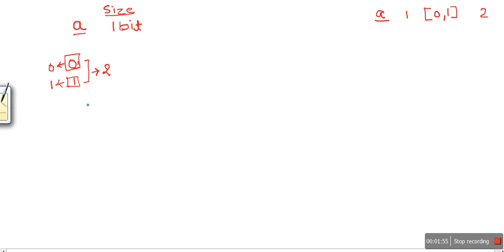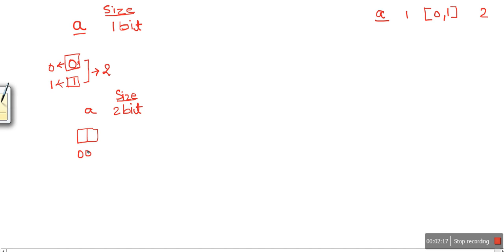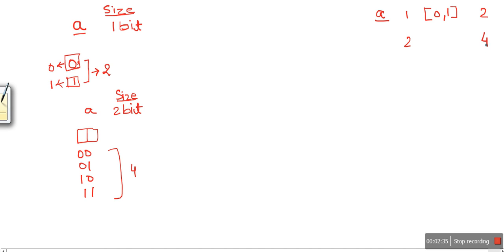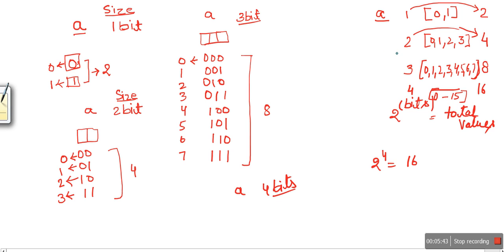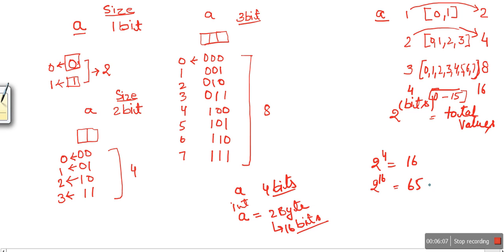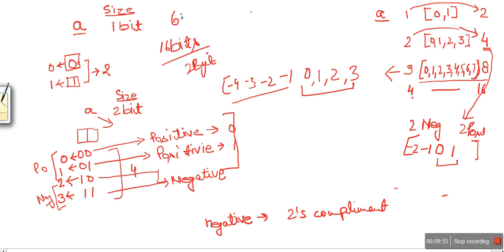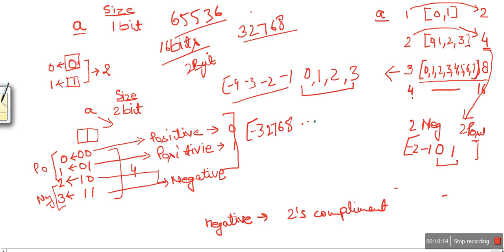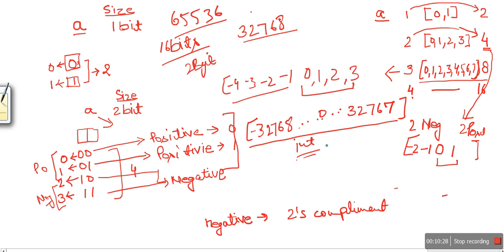Why integer variable can store 32767 as maximum value | Learn to calculate range of variable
This video will teach you how to calculate range of a variable.